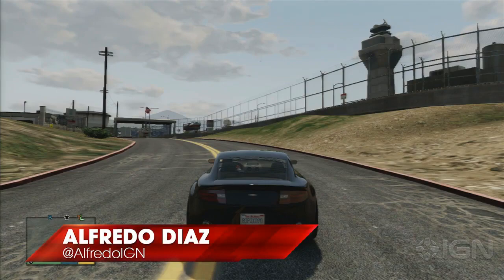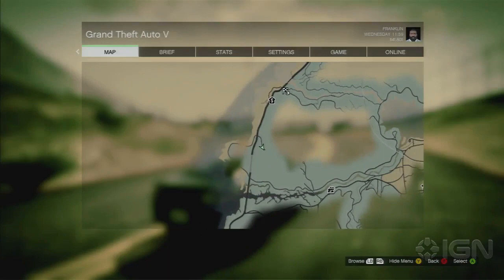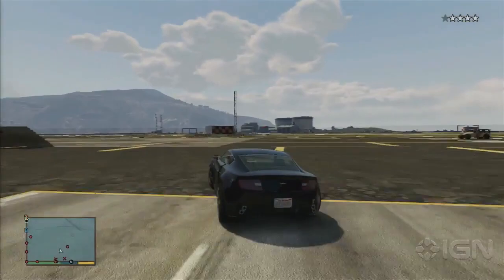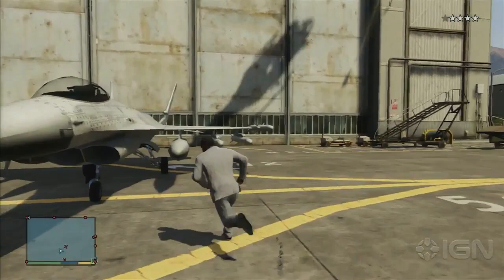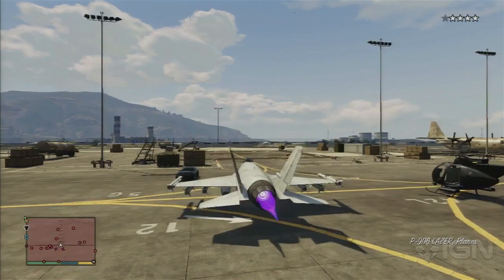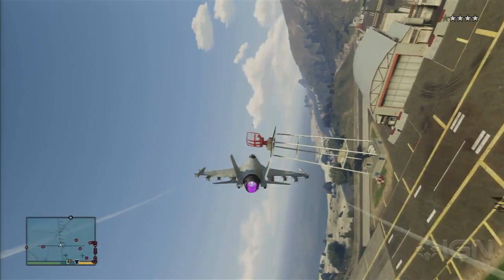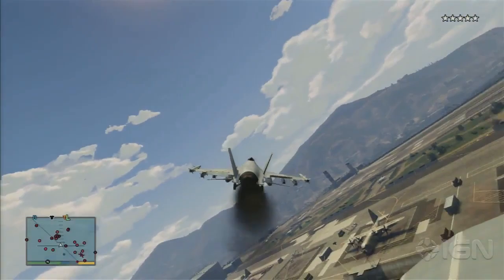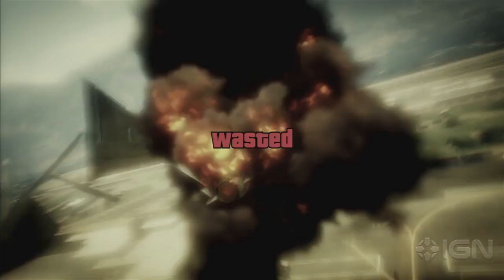Let's Play GTA 5 - How To Steal A Fighter Jet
Break into a highly guarded military base and steal a fighter jet.